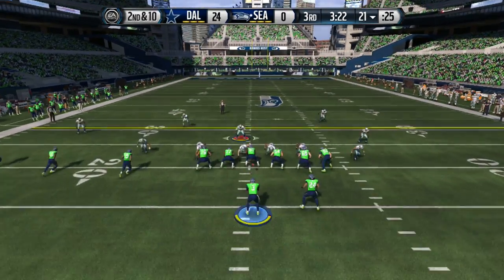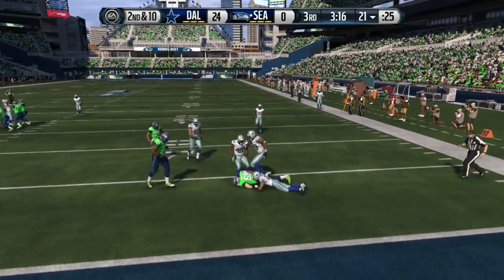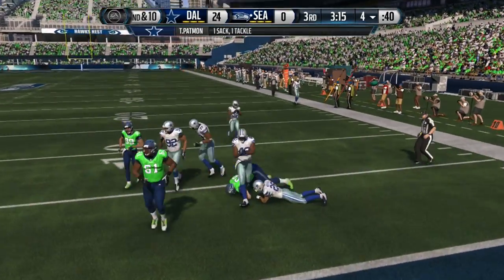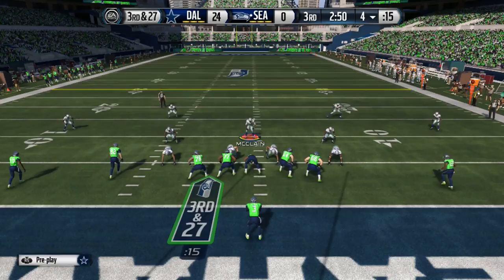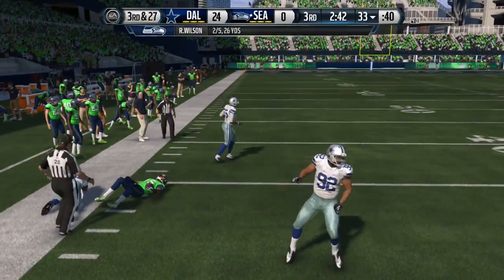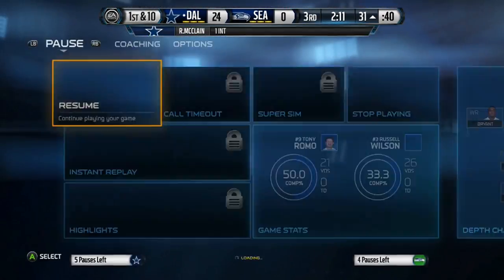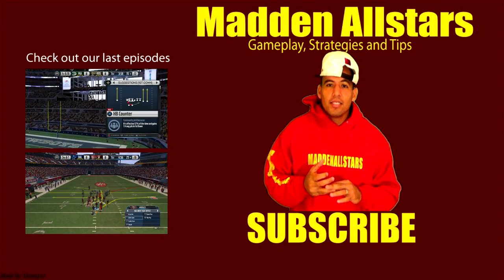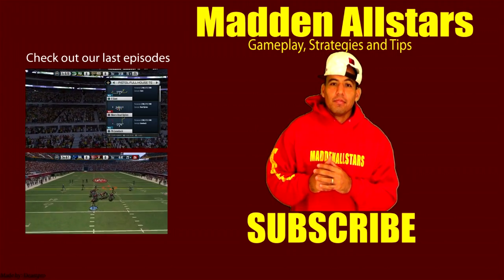Madden 15 | Unslidable Edge BLITZ!! | Secret Defense